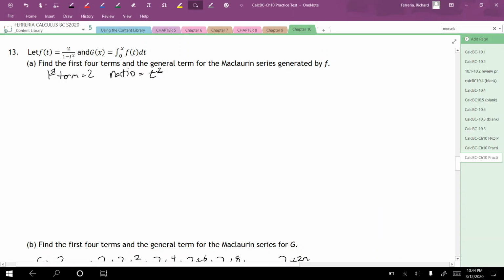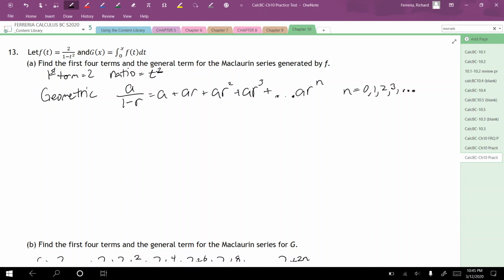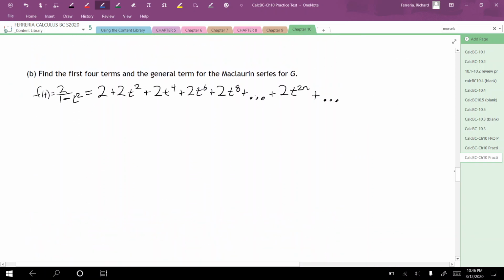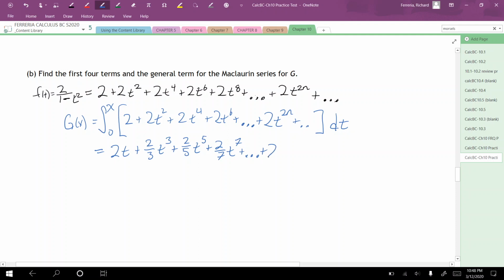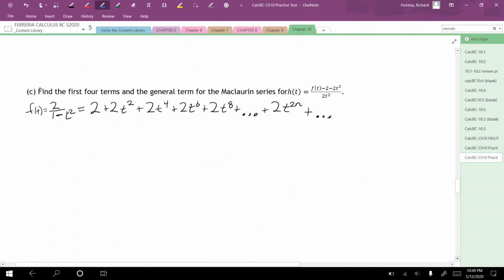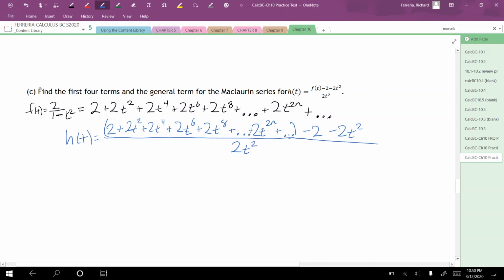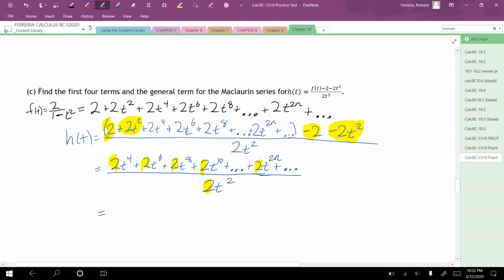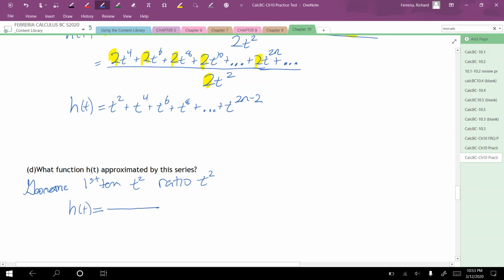Calculus Chapter 10 Practice Test #13